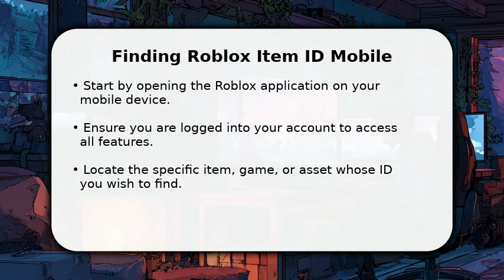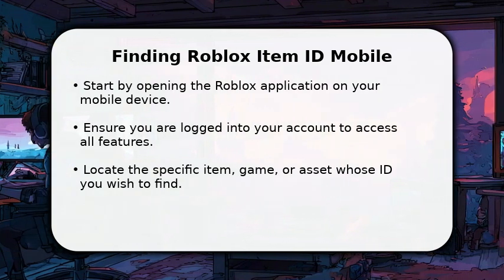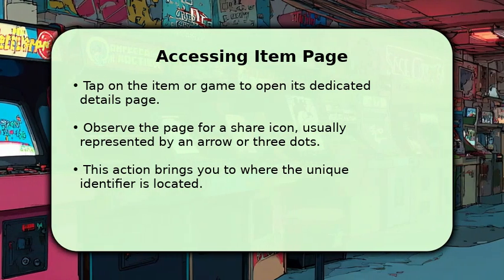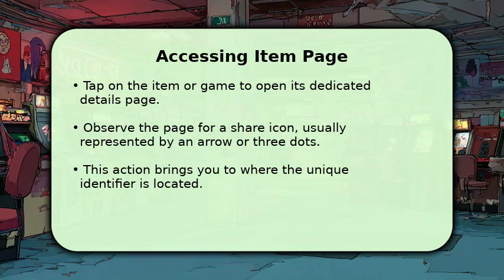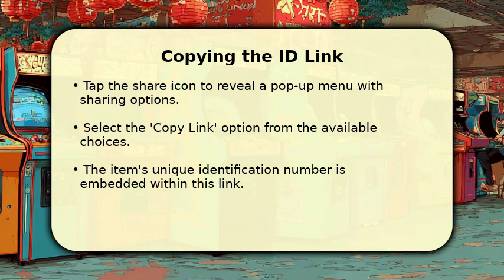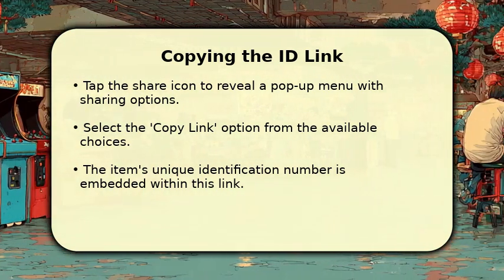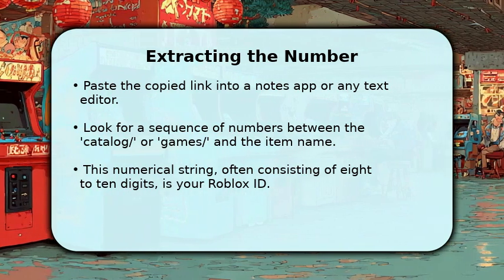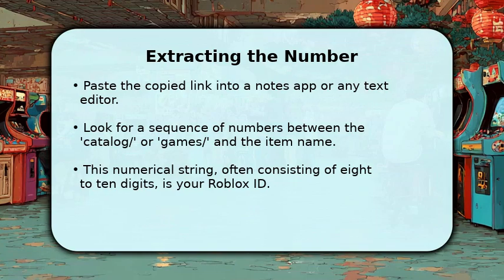How to Get Roblox ID Mobile 2025 - Easy Guide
▸ :^) Want to know how to get your Roblox ID on your mobile device? This easy, step-by-step guide will show you exactly how to find your Roblox player ID quickly and effortlessly. Whether you're looking for your own user ID or need to find a friend's Roblox ID, this tutorial covers everything you need to know. Learn the simple process to locate your unique Roblox identifier on your phone or tablet. Stop guessing and start finding your Roblox ID with this clear, easy-to-follow walkthrough. Get ready to easily share or use your Roblox ID!